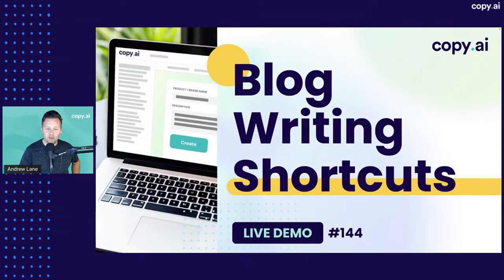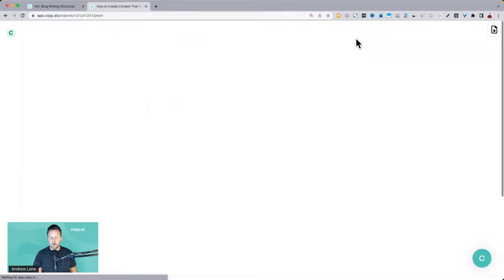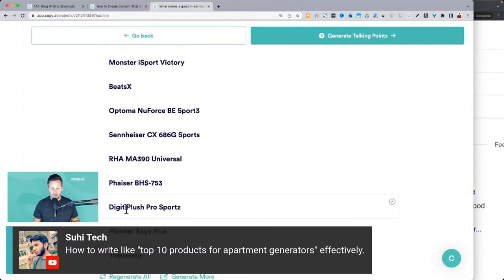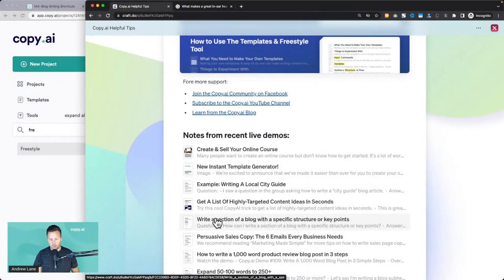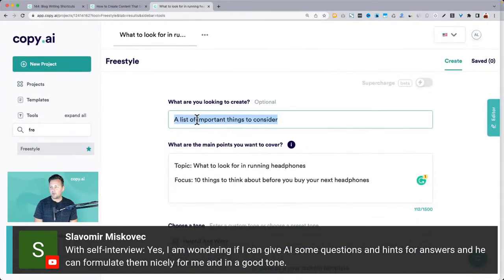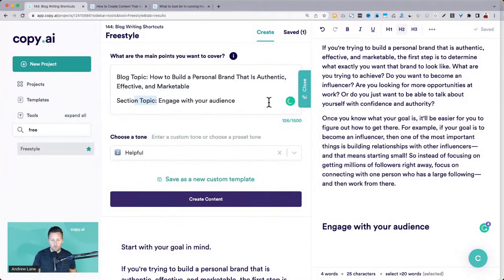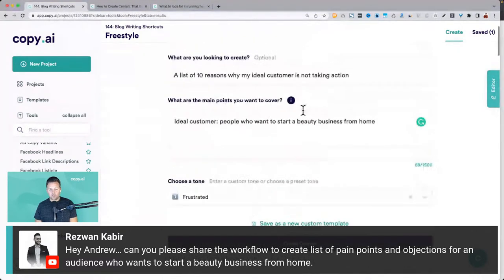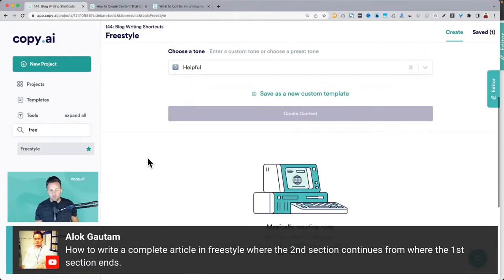Copy.ai Live Demo #144: Blog Writing Shortcuts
What we’ll cover in this demo:
- Blog Post Wizard: write the first draft of your blog in a few clicks
- Freestyle Tool: write sections of your blog in seconds
- How to come up with blog content ideas
- How to get keywords and refine your target audience

00:00 - Intro.
00:16 - Today's topic discussion.
01:53 - Blog Outline in 3 clicks.
04:15 - Process of writing Blog writing.
11:41 - Quick view of Blog Post Wizard.
13:13 - Can AI generate answers to Interview questions?
15:14 - Does generating different options count towards the Overall court of words we'd be paying for OR only the final version?
15:34 - How to write "top 10 products for apartment generators" ?
22:04 - Phase 1 by using Blog Post Wizard to write the first draft.
23:31 - Phase 2 by using the Freestyle tool
28:03 - CopyAI helpful tips
29:54 - Can we pick products from Amazon or any other sources?
30:59 - Is there development on long-form?
32:26 - How to ensure the originality of the content?
38:05 - Can you show an example of answers to interview questions.
41:39 - Is there a standalone application for Copy AI?
43:12 - How to come up with Blog content ideas?
49:34 - Can I set the number of words & options to be generated?
53:12 - Share workflow to create a list of pain points and objections for an audience who wants to start a beauty business from home.
1:01:27 - How to get keywords and refine your target audience?
1:05:26 - How to write a complete article in freestyle where the 2nd section continues from where the 1st section ends?
1:08:10 - Thank You & Wrap up!